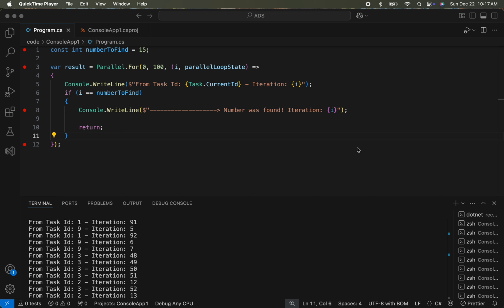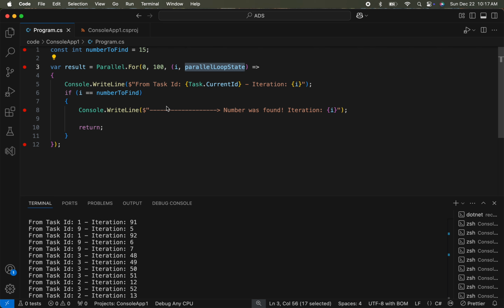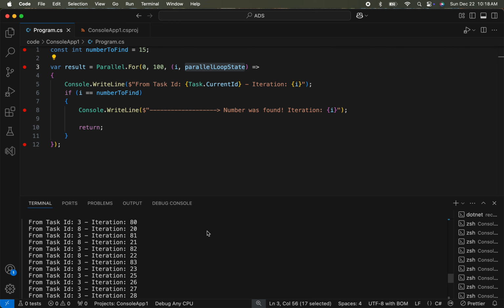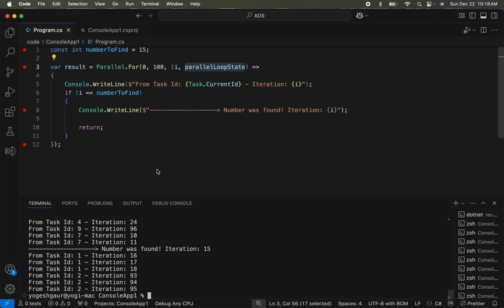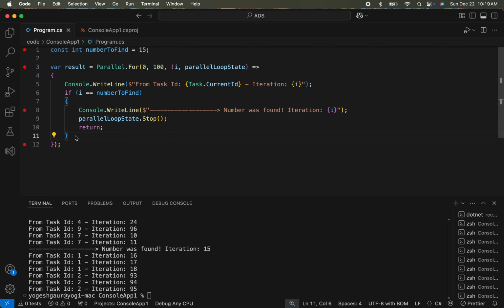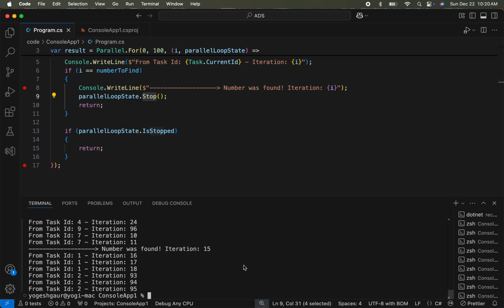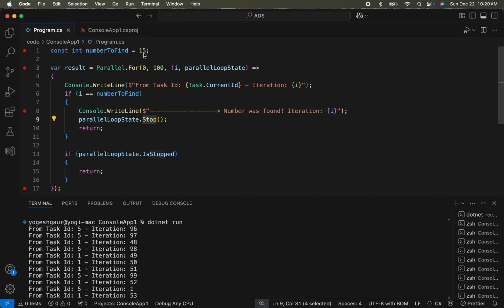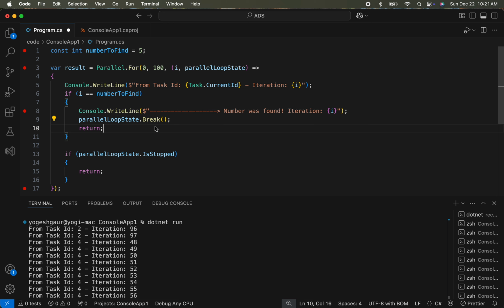c# parallel loop state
An example to show how parallel loop state in c# can be useful